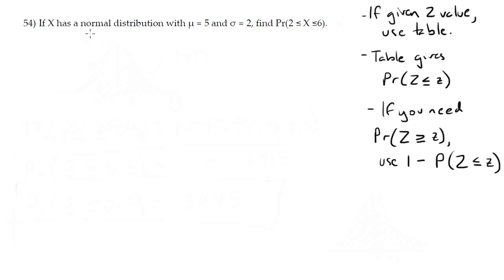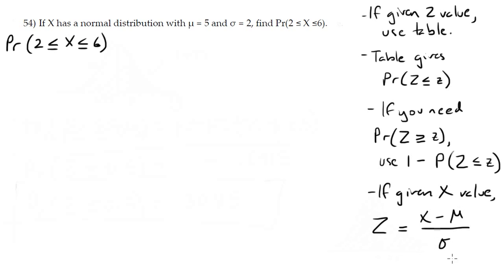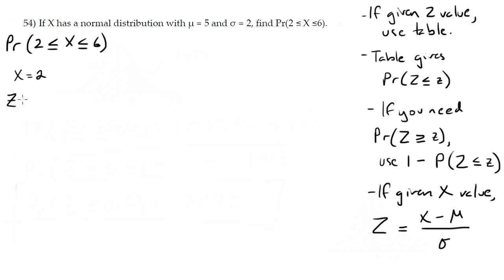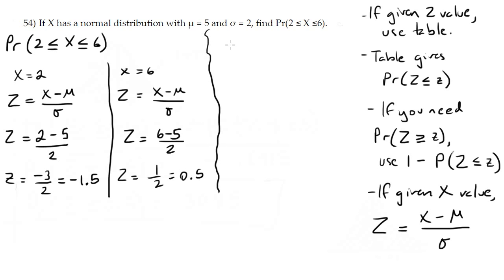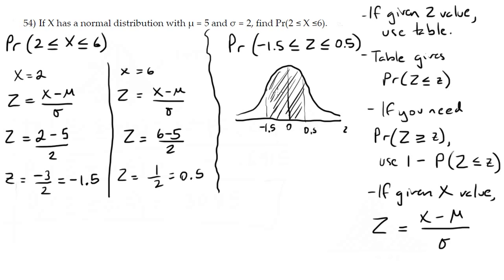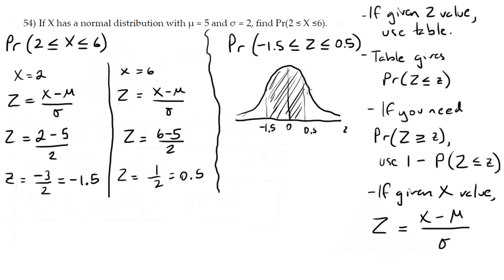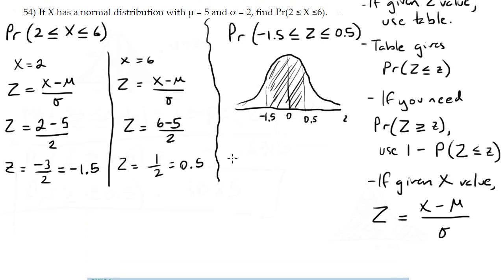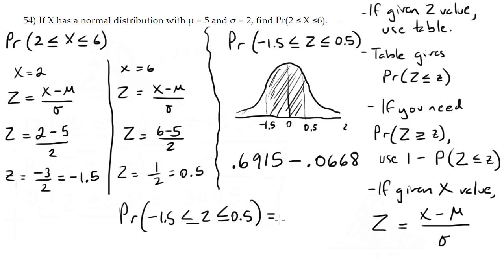54 ~ Final Exam Review